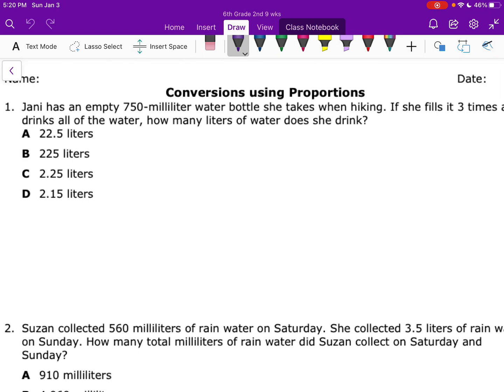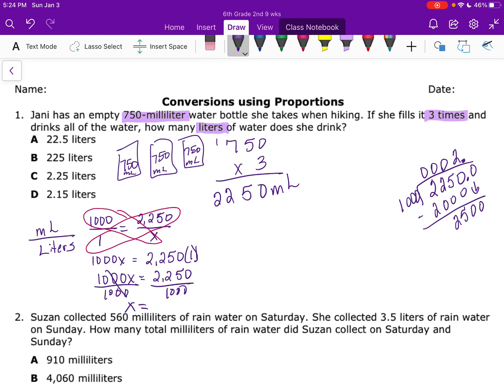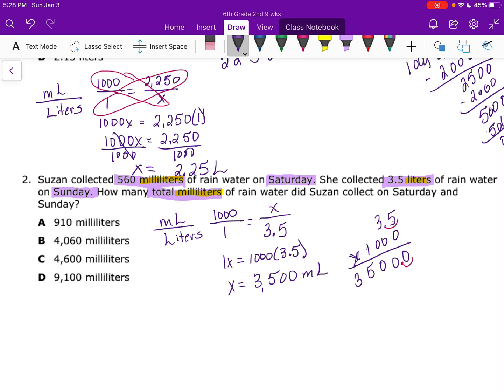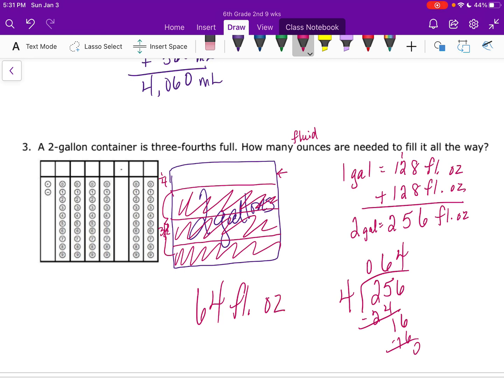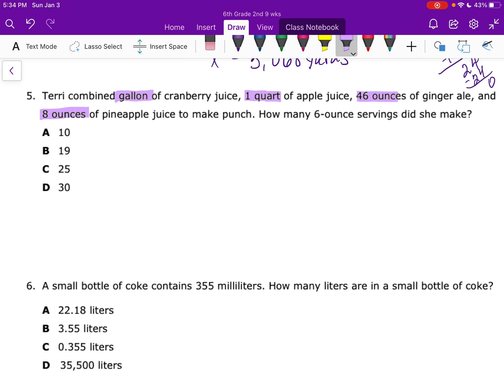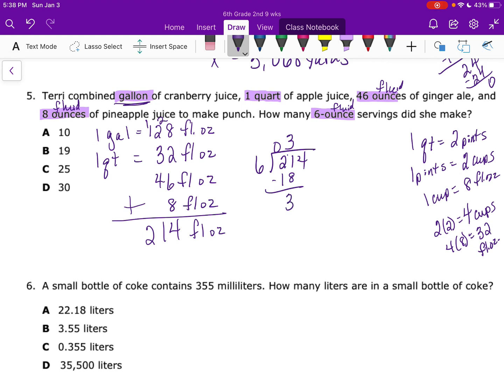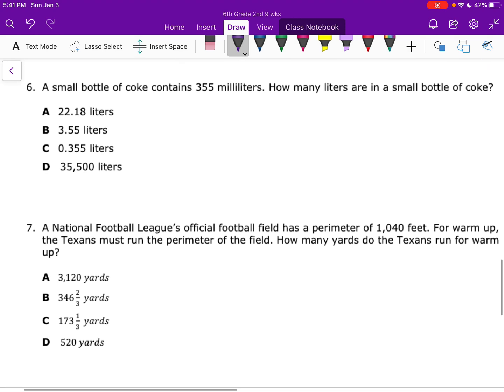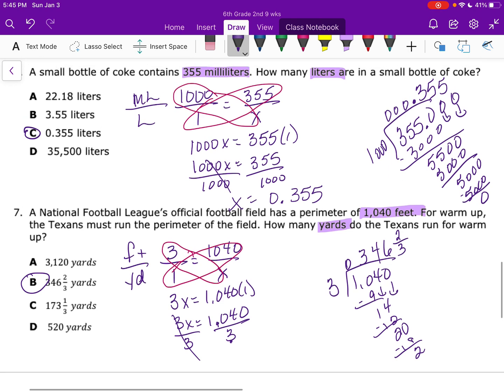Converting Measurements Word Problems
This video explains 7 converting with in the same measurements system word problems.

GISD 6th grade math Unit 5 Proportional Relationships with ratio and rates.

TEK 6.4h